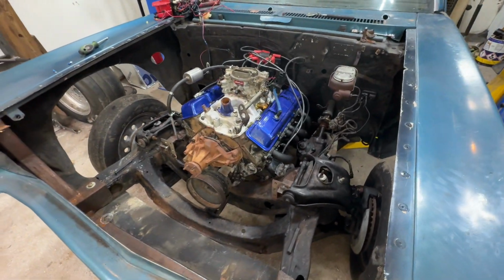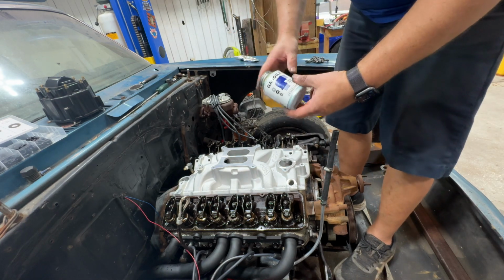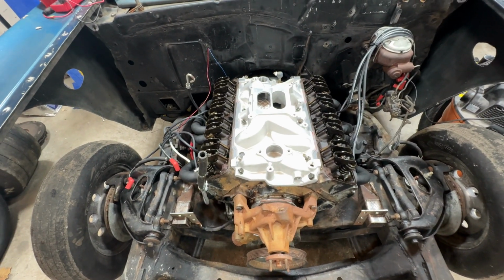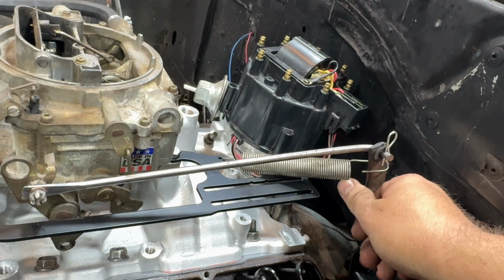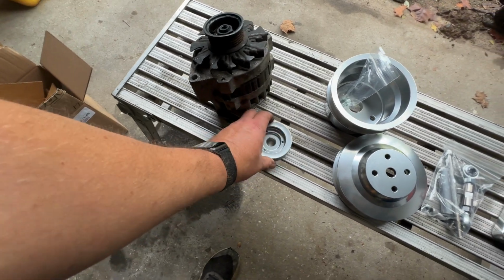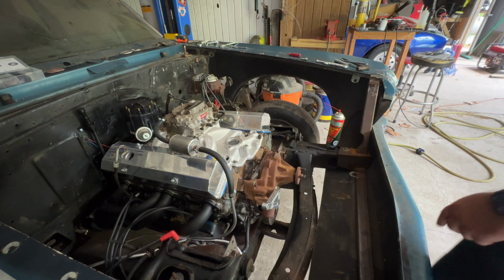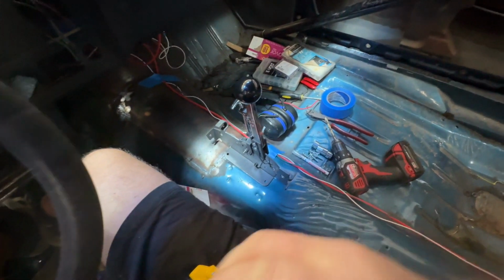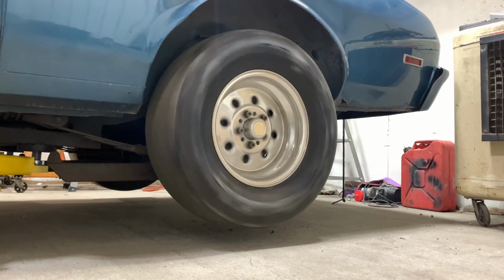Nova EP3: The Transmission is Questionable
Link for grinding shield I use